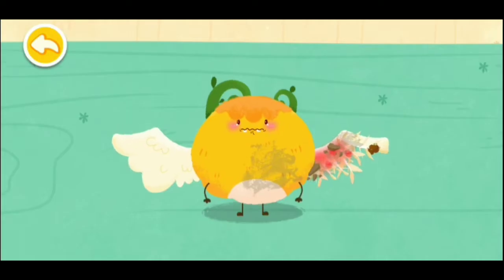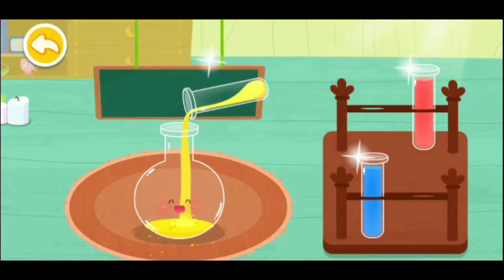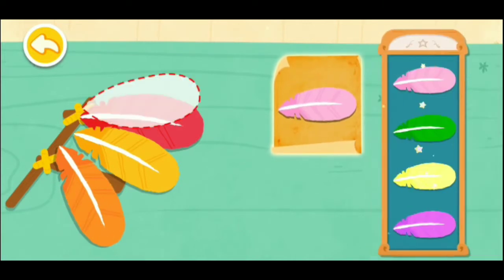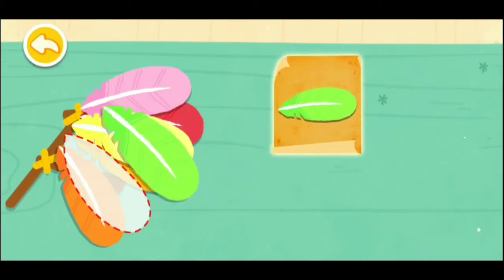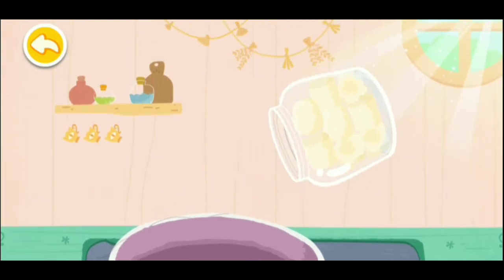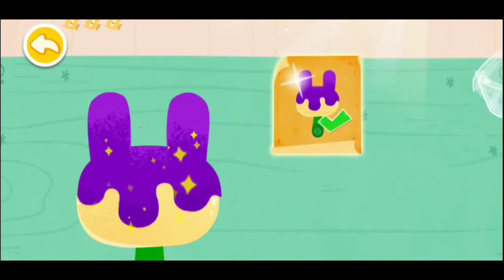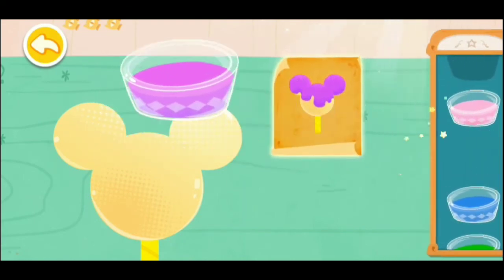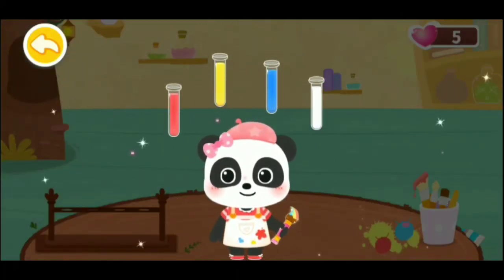Babybus Color Crafts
Baby Panda World

Helps your kids Learn painting
music, math, language, emotions
,intelligence, health and society.

Your Kids will surely
Enjoy playing different roles:
astronaut, athlete, little
captain, store manager,
painter, cashier, dentist,